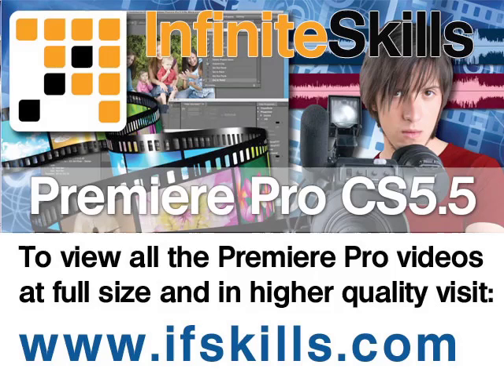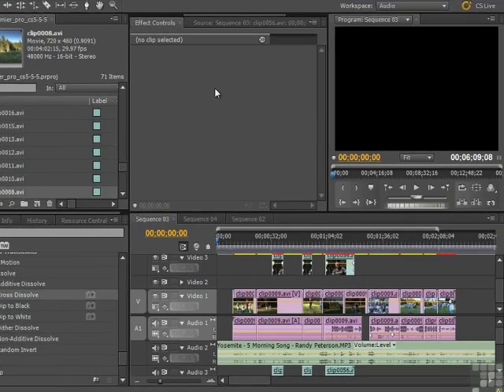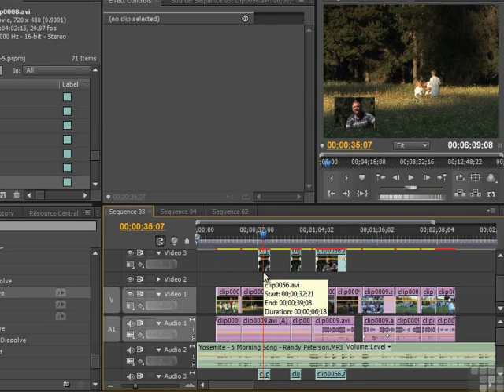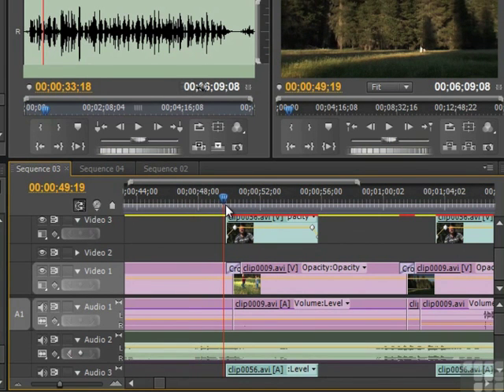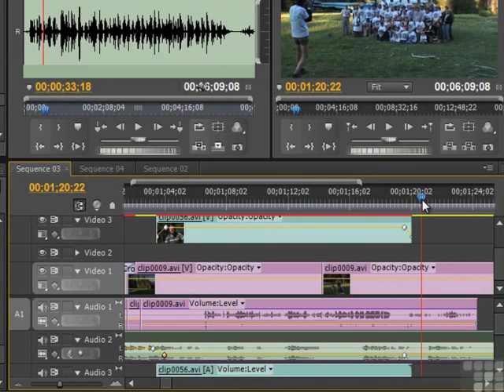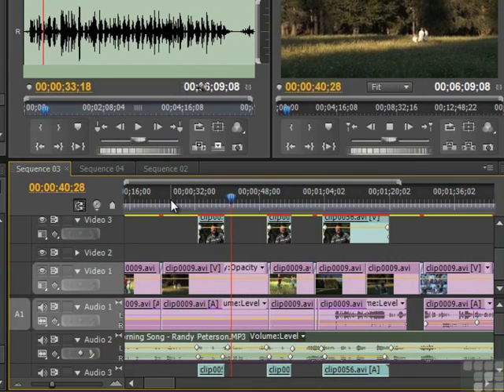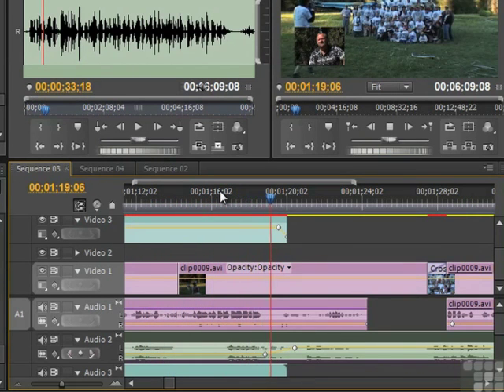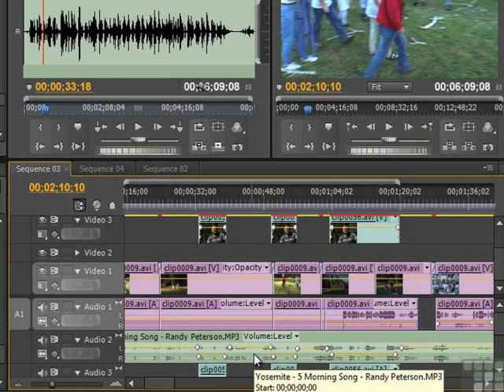Adobe Premiere CS5 Mixing Music And Voice in Video Tracks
Want all of our free Premiere videos?

In this Premiere CS5 Tutorial author Phil Hawkins shows you how to Mix Music And Voice in Video Tracks. This lesson is just a small section from the overall course.